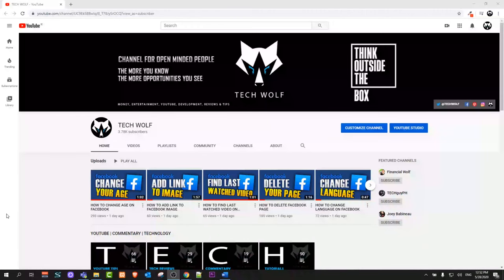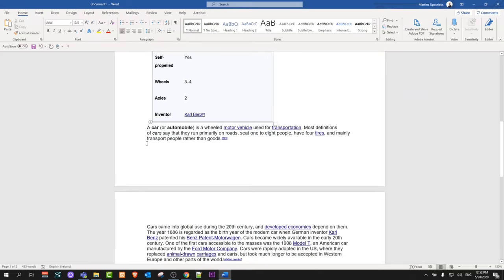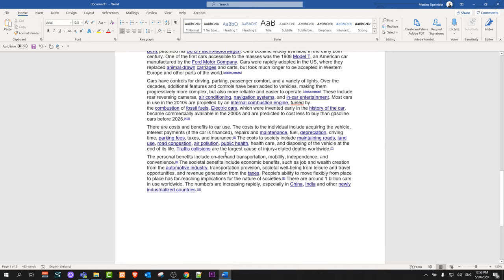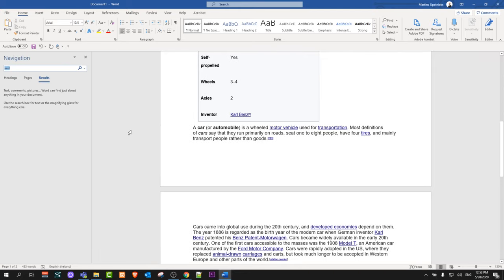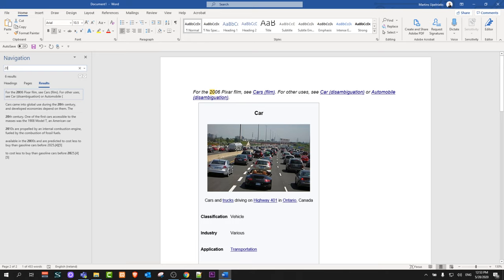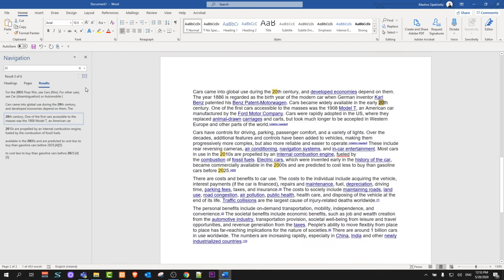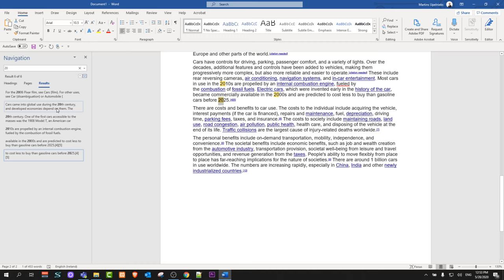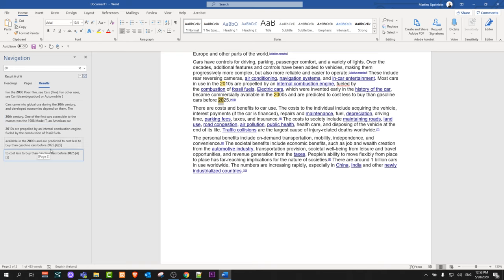HOW TO SEARCH FOR A WORD IN MICROSOFT WORD